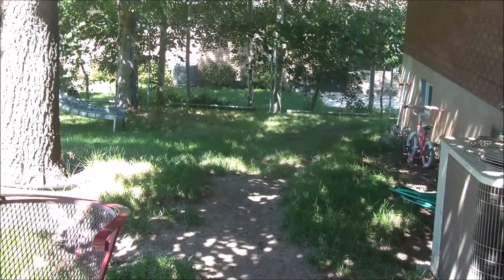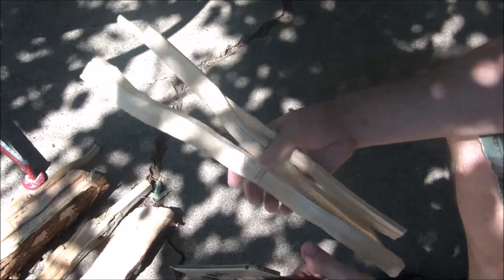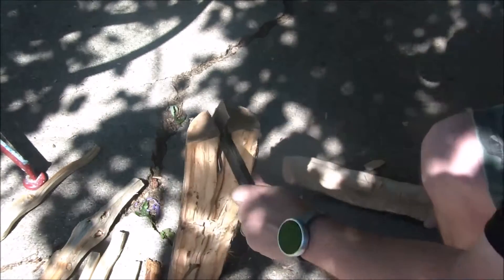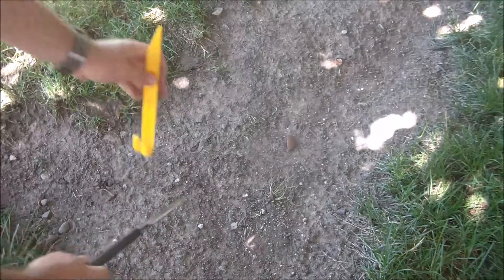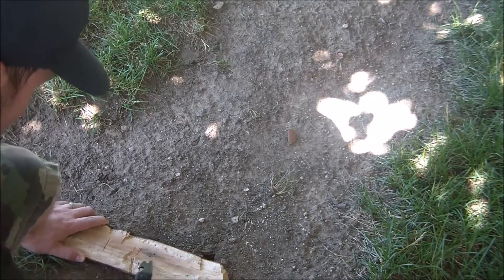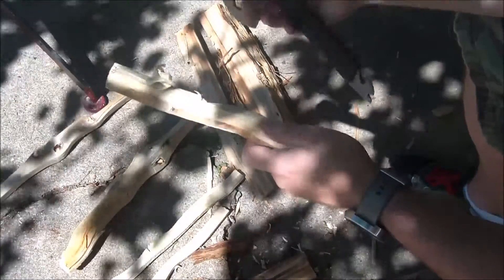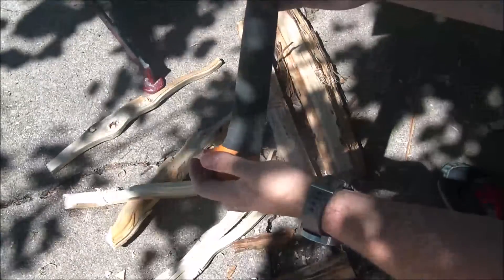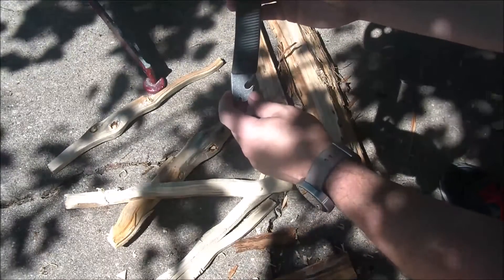Kershaw Tinder Review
In this video I test and review the Kershaw TInder. The Tinder is a cool little multi tool that works as a Hatchet, hammer, nail puller, pry bar, wrench and bottle opener. Overall I wish it was bigger but in a pinch you can accomplish a lot with this little tool.